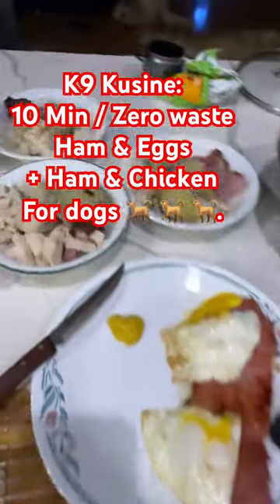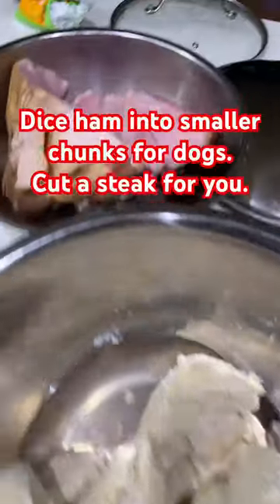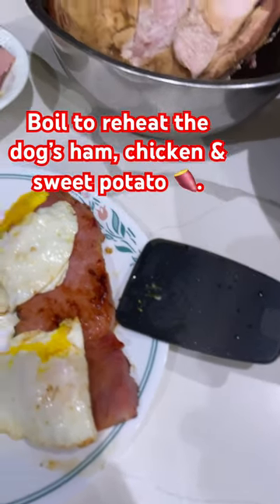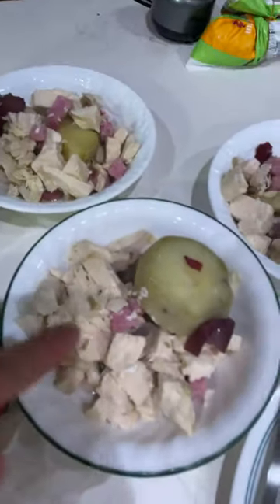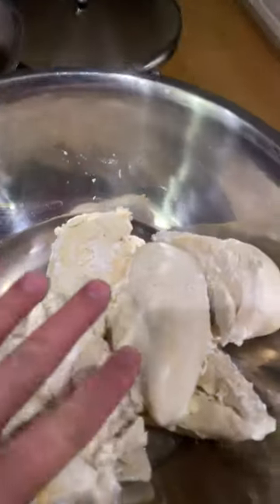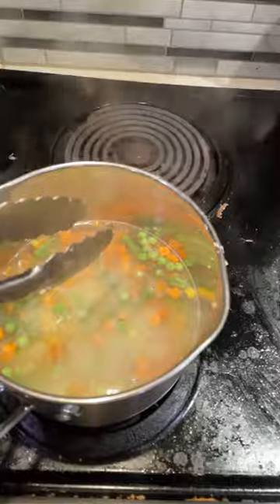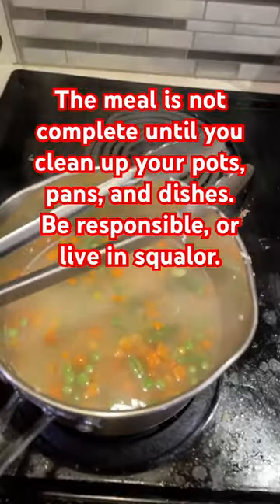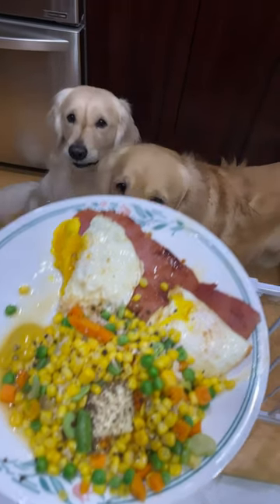K9 Kusine: 10 min meal! Ham and Eggs + Ham and Chicken bowl for dogs.